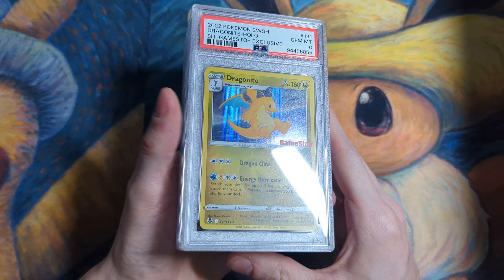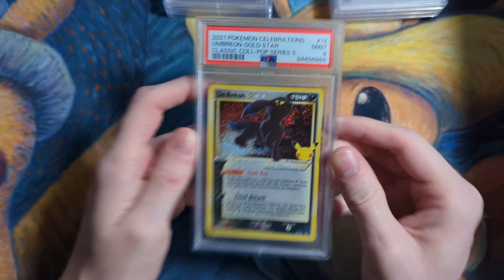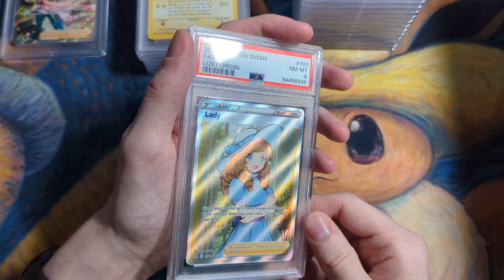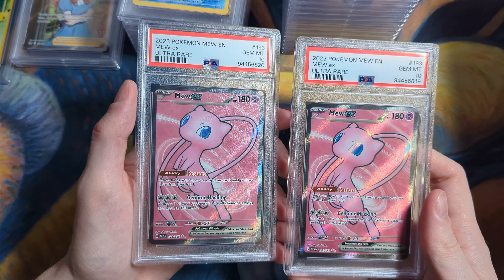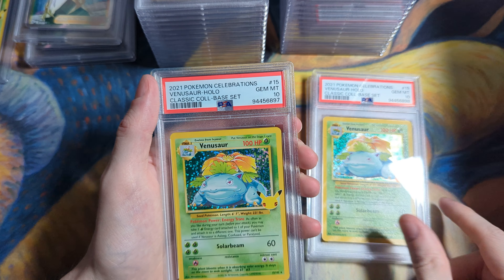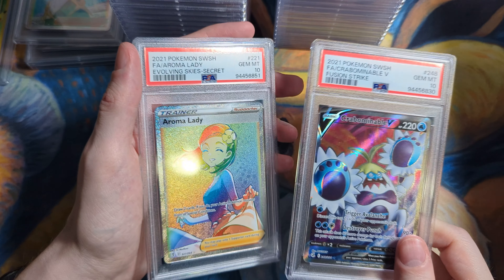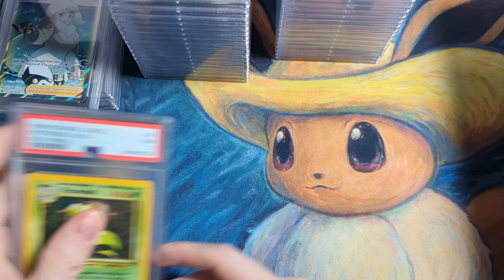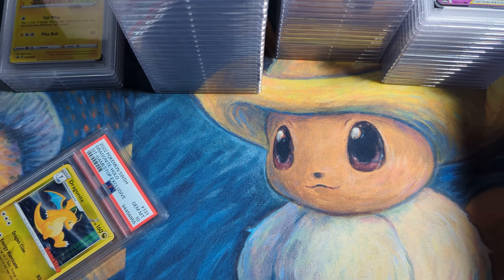Pokemon PSA Return - $14 Special 110 Cards - Tons of 10s!!!